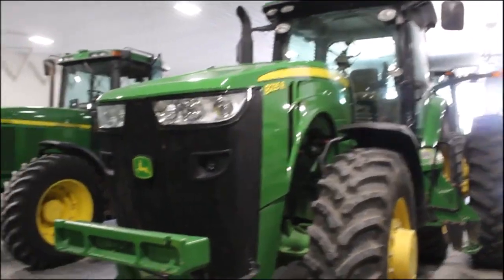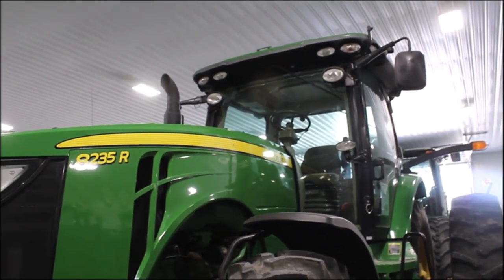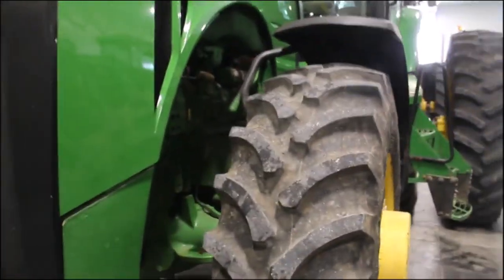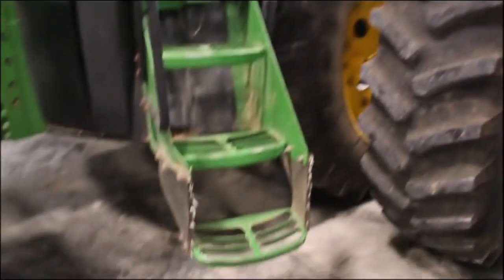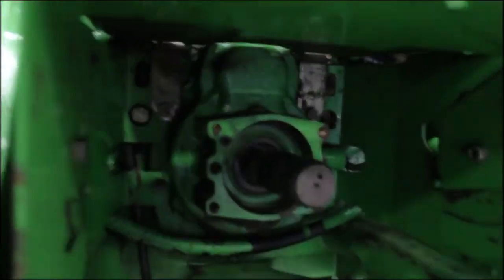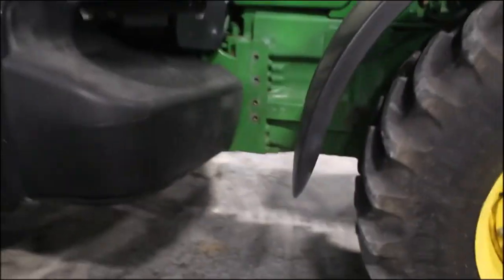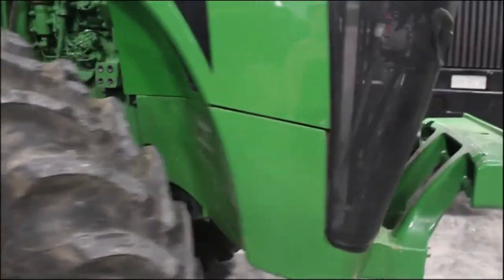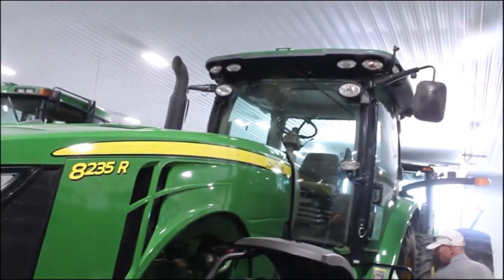2014 JOHN DEERE 8235R For Sale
John Deere 8235R Tractor  -Powershift, 1000 PTO, 5 SCV's, Quick Hitch, Rear Duals, Buddy Seat